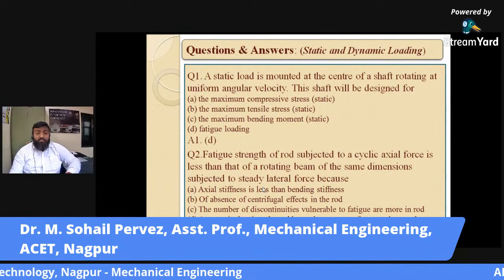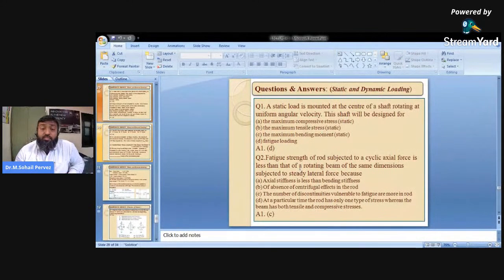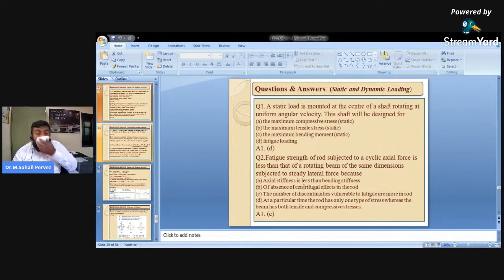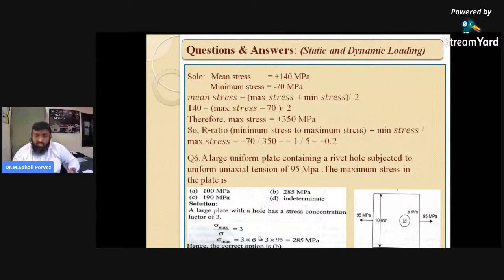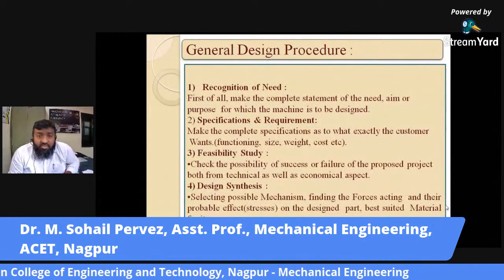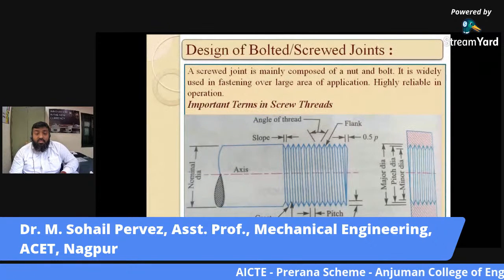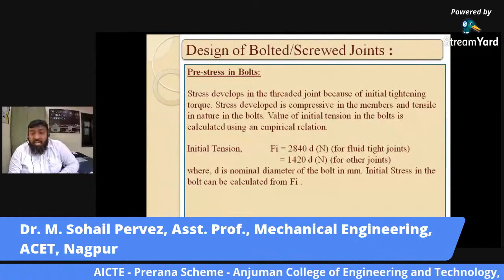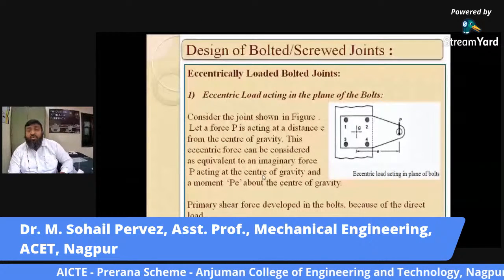AICTE - Prerana Scheme - ACET - Mechanical - Lecture 34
External Subject Expert: Dr. M. Sohail Pervez, Assistant Professor, Department of Mechanical Engineering, Anjuman College of Engineering and Technology, Nagpur